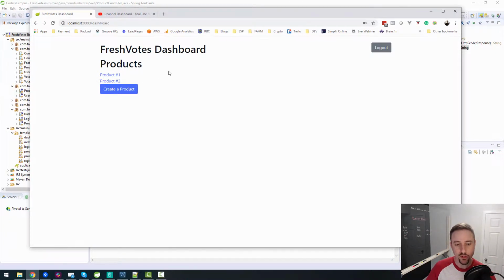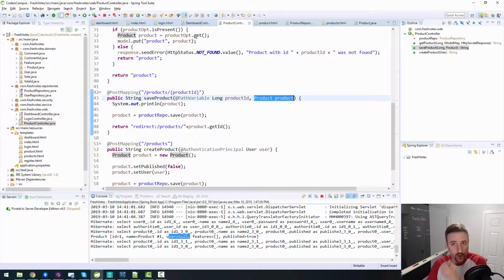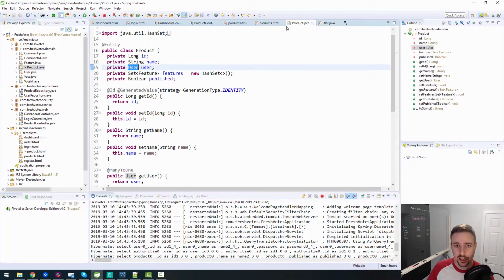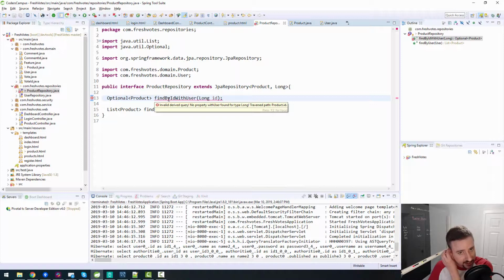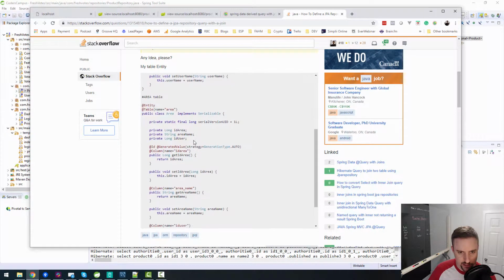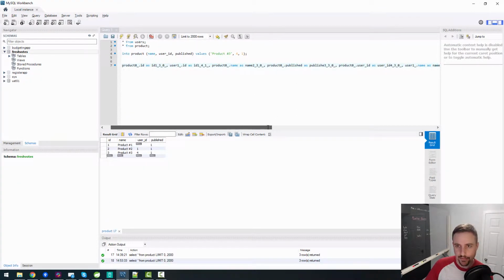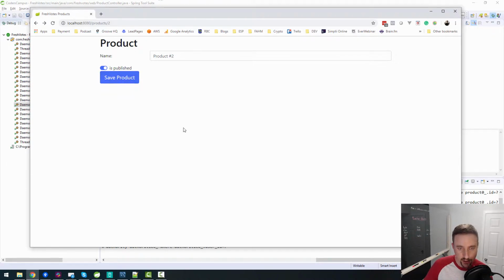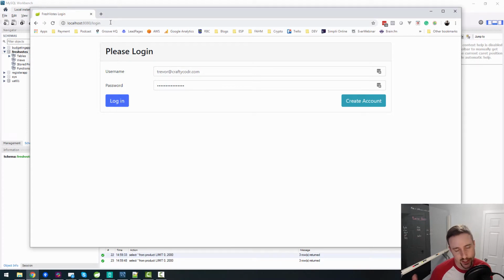FreshVotes 32 - Fixing Lazy Loading Null Issue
In this lesson, we'll fix an issue related to Lazy Loading where a User isn't populating within the Product entity on save.